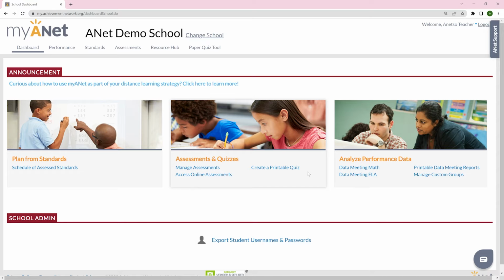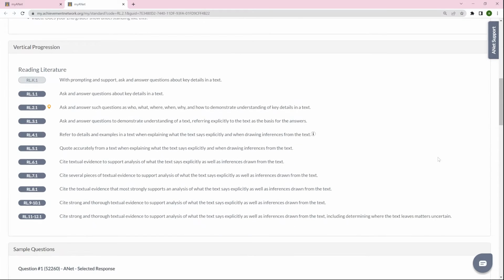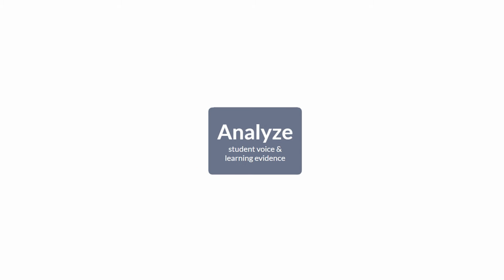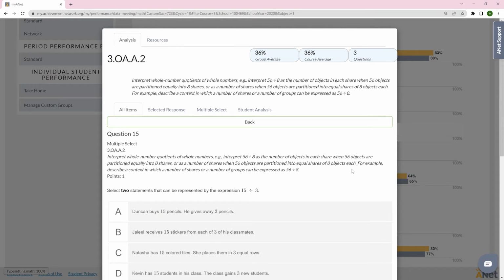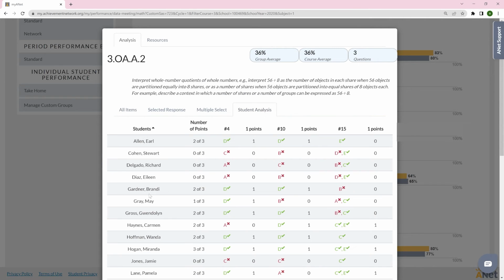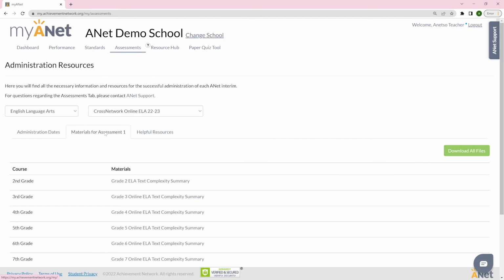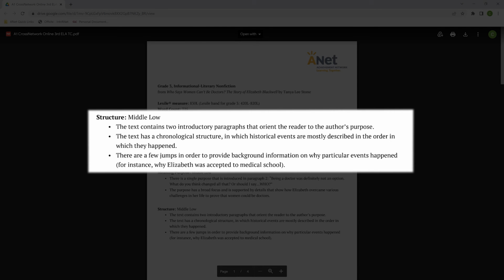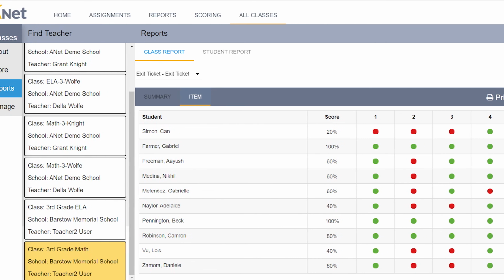Learn more about myANet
We created myANet to empower educators to enact instructional changes grounded in equity and equip teachers with a tool that works throughout the teaching and learning cycle. The myANet platform provides a seamless experience for teachers to create learning checkpoints for students such as quizzes and assessments, analyze student performance and provide individualized learning experiences, and find easy-to-use and researched-backed lesson plans that uplift each student and aid in the understanding of various standards.

Product Director Priya Bhat guides video viewers through the myANet platform to develop a deeper understanding of the benefits of this tool for your students. Visit our instructional products & assessments webpage to learn more about myANet.